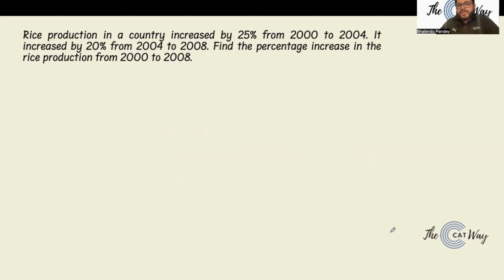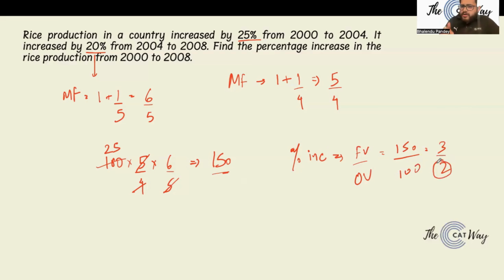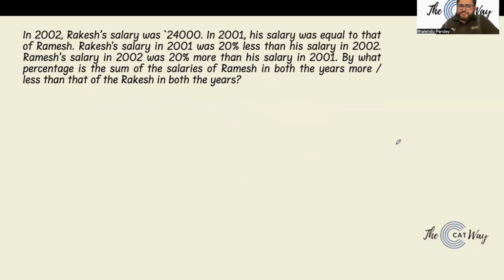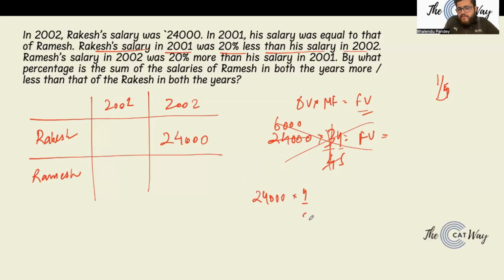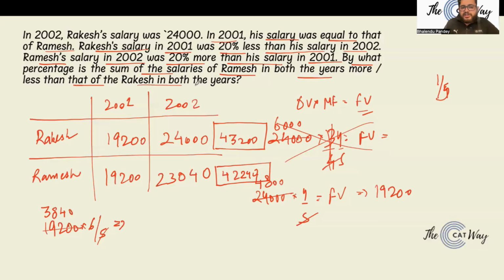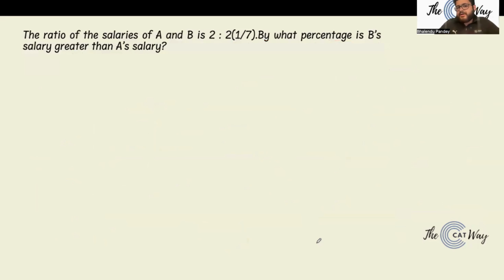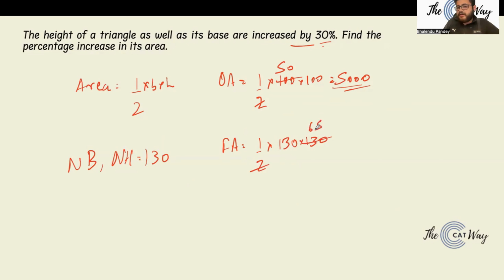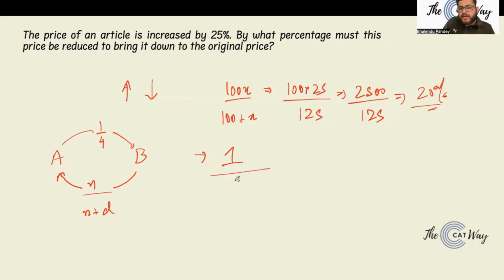Percentage 4 | Arithmetic | Quantitative Aptitude | CAT Preparation 2025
CAT PREPARATION 2025 | QUANTITATIVE APTITUDE PREPARATION FOR CAT 2025

Welcome to The CATWay, your one-stop destination for CAT 2025 Preparation! Our channel provides high-quality content to help you master Quantitative Aptitude, Logical Reasoning & Data Interpretation (LRDI), and Verbal Ability (VARC).

📌 What We Offer:
✅ Comprehensive CAT Curriculum – Covers everything from basic to advanced concepts
✅ Expert Guidance – Learn from 99+ percentile mentors
✅ Time-Saving Strategies – Shortcuts & smart techniques to maximize scores
✅ Mock Analysis & Exam Hacks – Improve accuracy & boost confidence